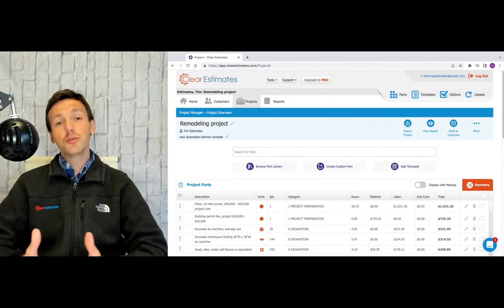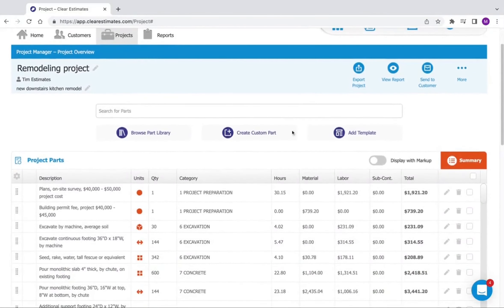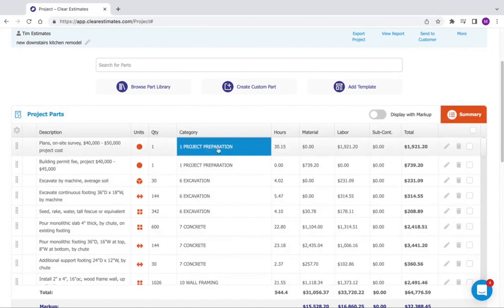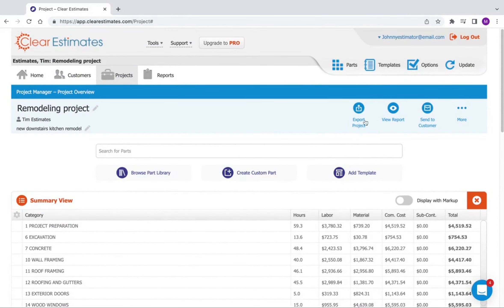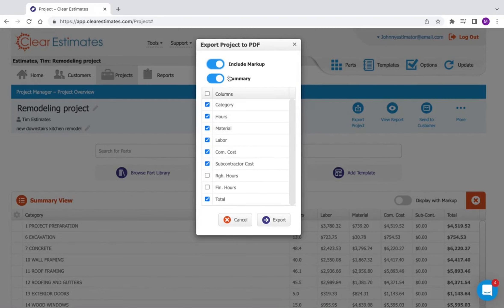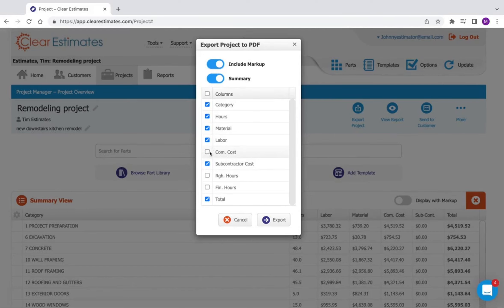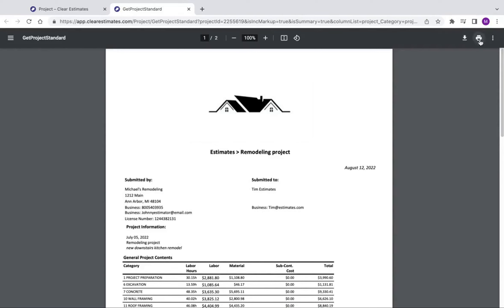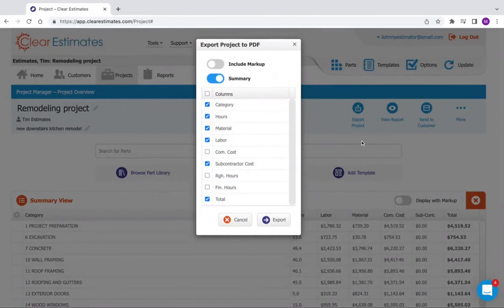Andrew asks "How Can I Print the Summary Tab?"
At Clear Estimates, we strive to provide the absolute best customer support experience possible, because we know you’d rather be out in the field than sitting at your computer creating estimates.

This video is one of our “Punch List” videos, where we answer specific questions from customers with short tutorial videos. We’ve got lots of them!

Are you looking to up your estimating game to the next level?